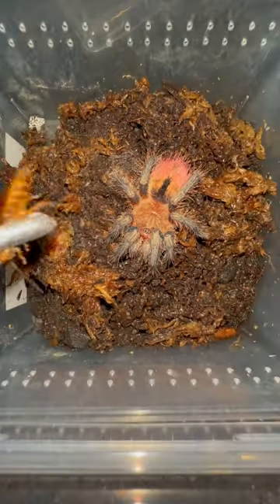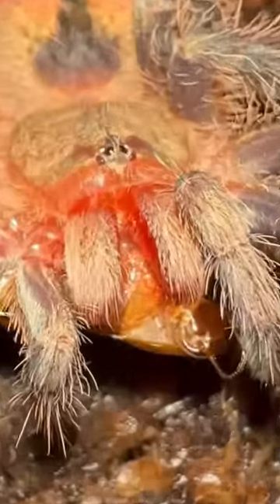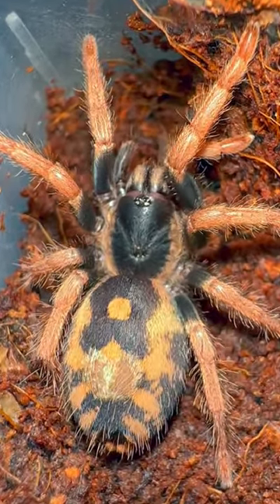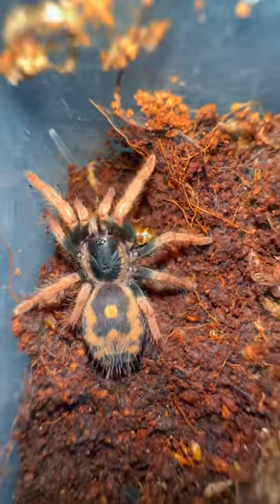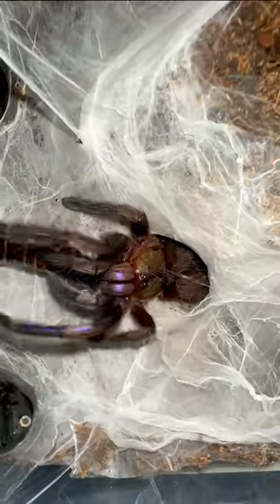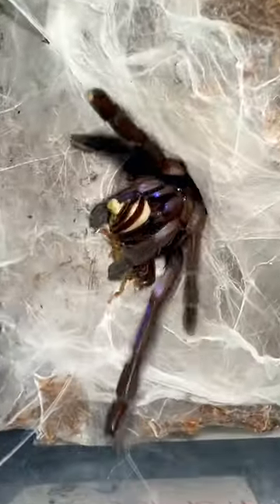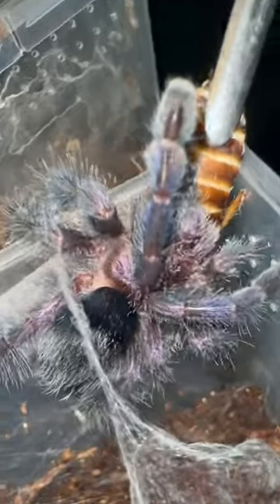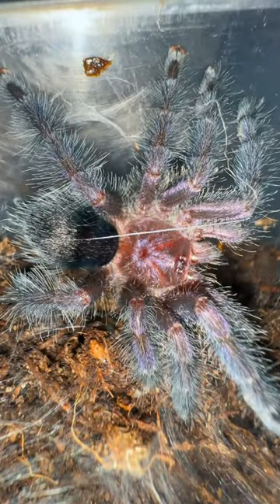The cutest TARANTULA IN THE WORLD!!!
In this educational video I feed four amazing species of spider to show off there interesting characteristics! First and foremost the Peruvian flame rump tarantula. Then hapolopus sp. guerilla. Followed by Gloria my electric blue tarantula. Before finishing of with my purple pink toe tarantula aka avicularia purpurea